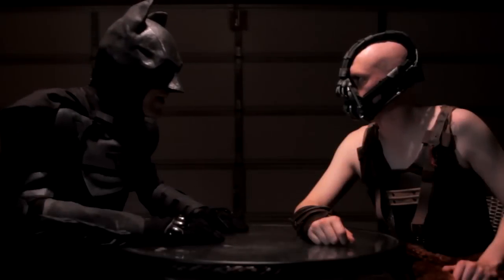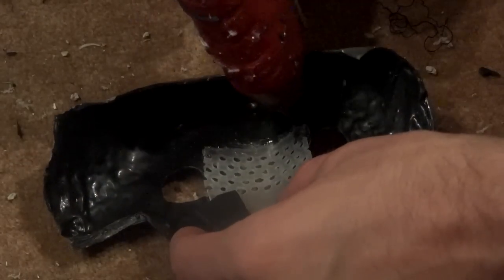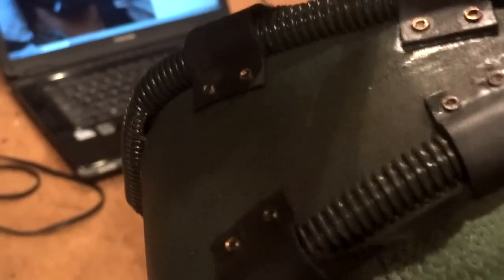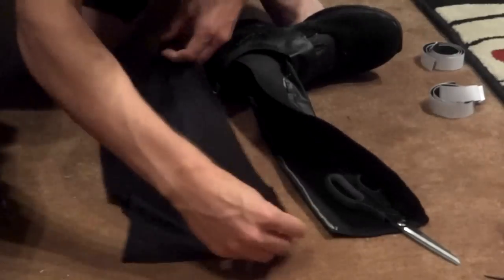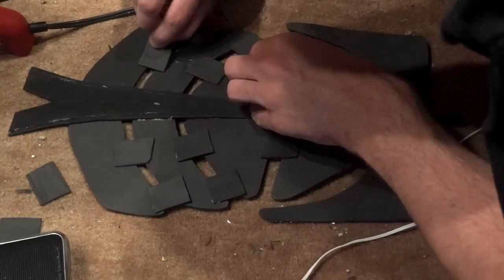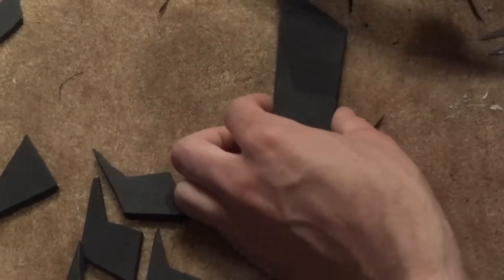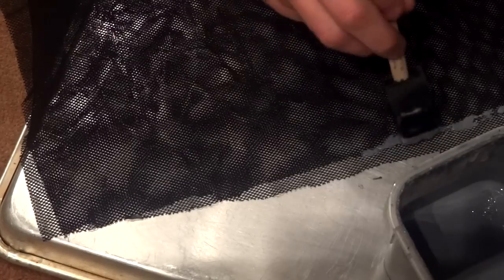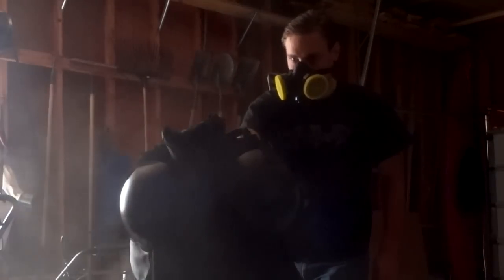Bane Mask and Batman Costumes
How I made Bane and Batman costumes for the Dark Knight Rises trailer spoof.

FAQ:

Can you make me a Bane mask?
I don't have plans to make Bane masks for sale, just in case of copyright or whatnot. I know there are already a lot of masks out there, but I'm looking towards different projects right now.

Do you have a link to a pictures of Batman I can use to trace the armor?
I used this one for most of the pieces.

Why was Bane so small?
It was a spoof trailer. We thought it made sense. Heh. Actually, it was my friend Kevin, who was recently diagnosed with Hodgkin's. When he started chemo, and had to shave his head, he said "I could be Bane", and that's how we got the idea for the video.

Where do you get foamie sheets?
Foamie sheets (9x12 in.) can be found at most Wal-mart stores for 50 cents each. Larger sized sheets (12x18 in) can be found in craft stores.

Where did you get the protective wire wraps (tubes on Bane's mask)?
I found them at Harbor Freight. Most hardware stores should have them, or something similar.

Where did you buy the gloves and mesh fabric?

Where can I buy liquid latex?
It's best to buy liquid latex for mask-making on online stores, like eBay, or from other effects product suppliers. These suppliers usually have it in stock:
If you can find a local source, that can be cheaper.
MAKE SURE that if you buy latex, it's specifically latex for mask-making. Other more common "molding " latex products are not safe on skin.